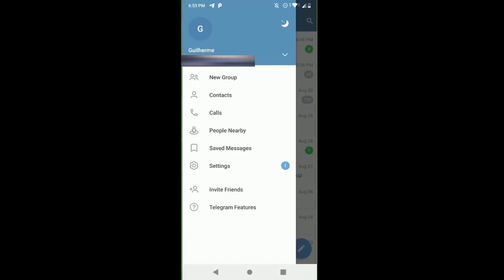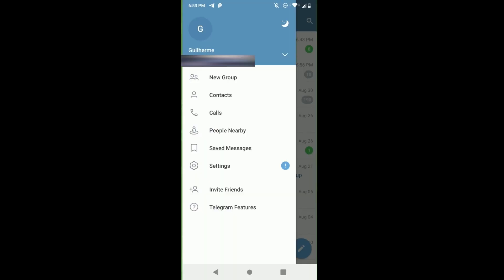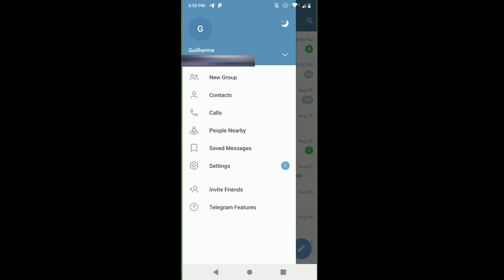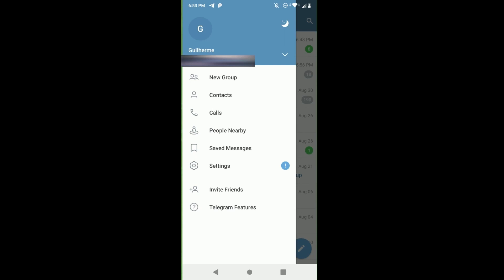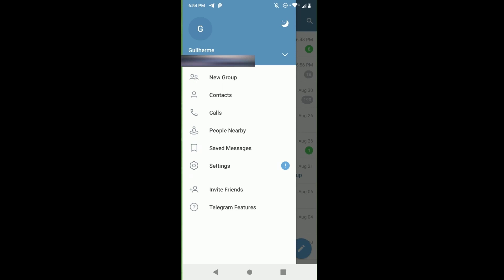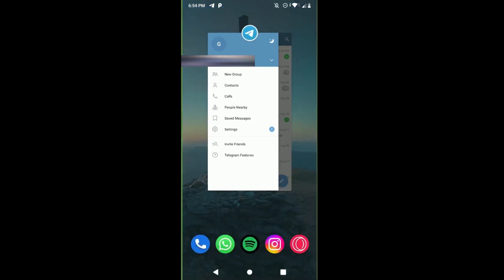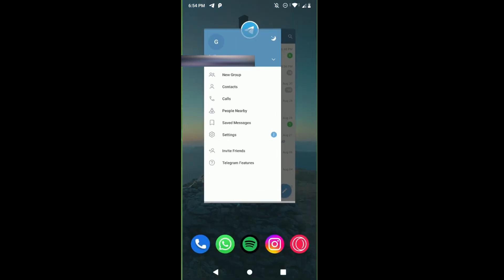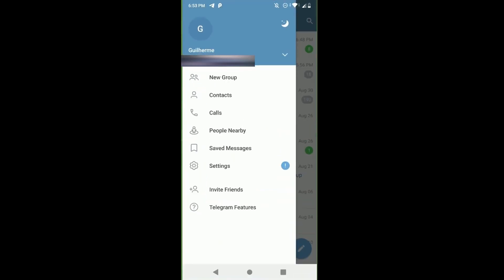How to Take Screenshot in Telegram Secret Chat ⏬👇(%100 Working)